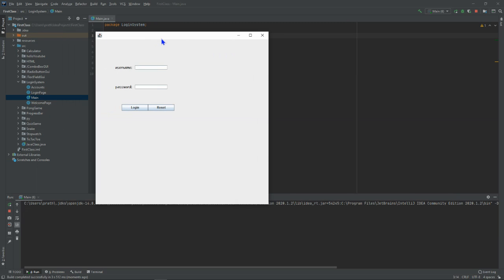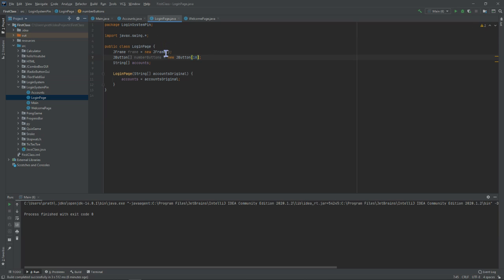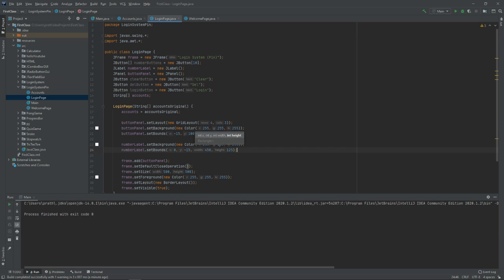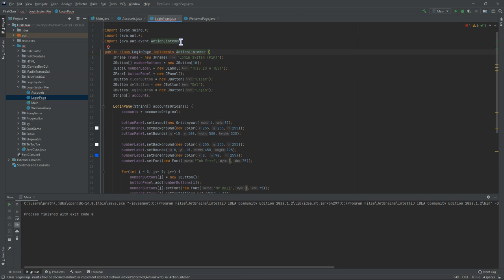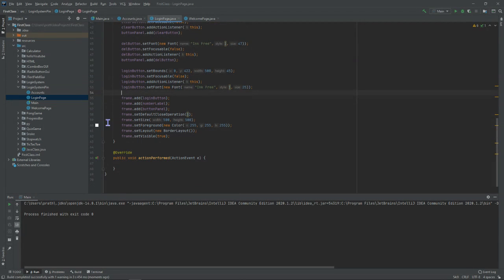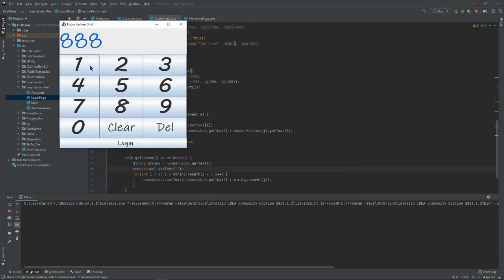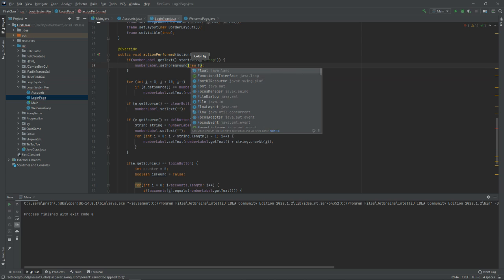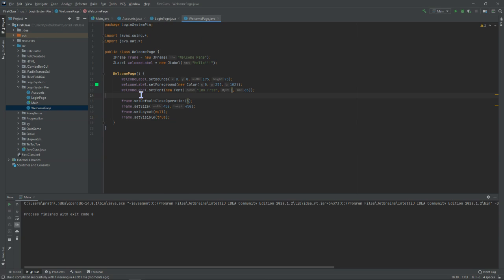Super Simple Login System with Pin!!!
In this sequel of my last video, how to make a super simple login system, we will be making the exact same thing, but this time we will be using a ___ ________. Watch the video to find out what all those blanks mean!